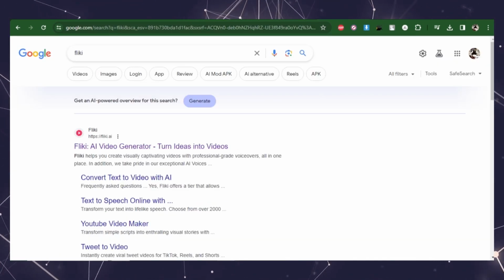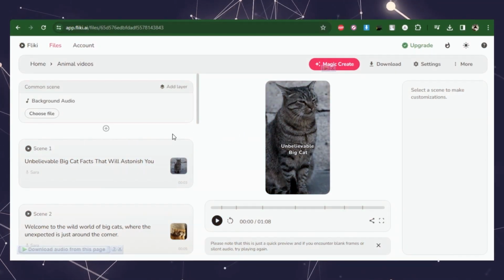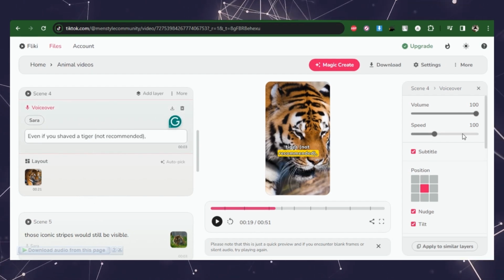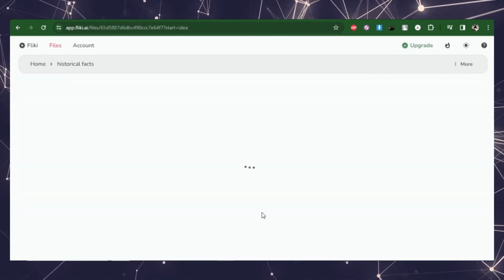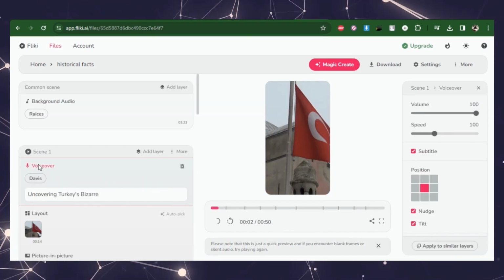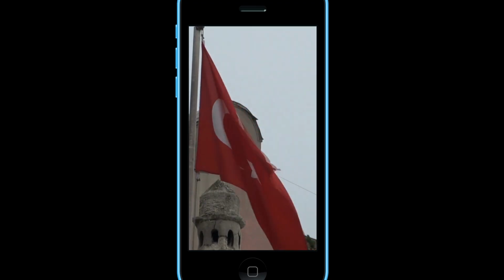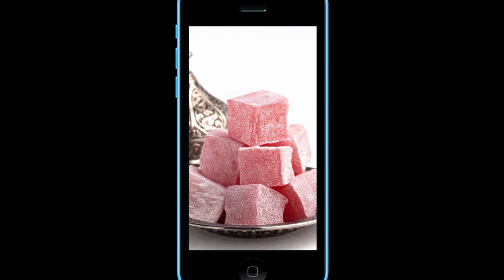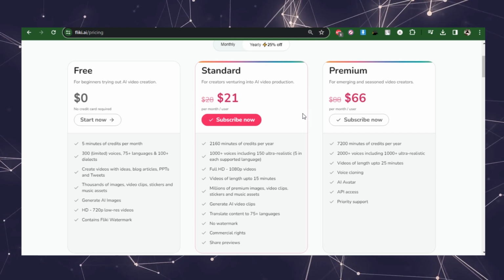Make YouTube Shorts Fast Earn $234 Per Day With One FREE AI Tool Fliki AI Tutorial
Discover how to effortlessly create YouTube Shorts and earn up to $234 per day using the FREE Fliki AI tool! This tutorial guides you through the process, from idea generation to video production, without the need for complex software. Perfect for channels in any niche looking to boost their income and viewer engagement.

⏱️ Timestamps:

0:00 - Introduction: Earning Big with YouTube Shorts
1:00 - Case Study: Success Stories in Different Niches
2:00 - Introducing Fliki AI: Your Tool for Easy Video Creation
3:00 - Step-by-Step Guide: Creating Engaging Shorts with Fliki AI
5:00 - Customizing Your Content: Editing Tips & Tricks for Impact
6:00 - Monetization Strategies: How to Maximize Your Earnings
7:00 - Expanding Content: Transitioning from Shorts to Long-Form Videos
8:00 - Conclusion: Boost Your Channel with Fliki AI

🔗 Helpful Links:

• Fliki AI:
• YouTube Monetization Policies:

💡Master AI with Us:

Embark on a journey to harness the power of AI for creativity and profit.